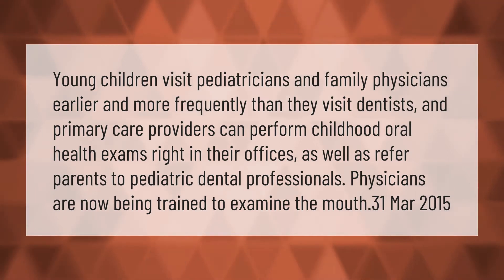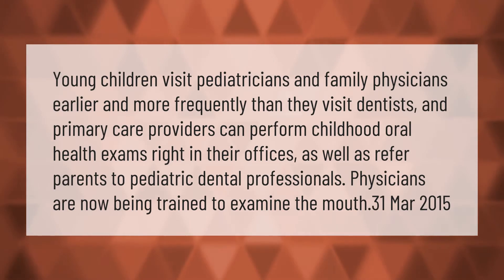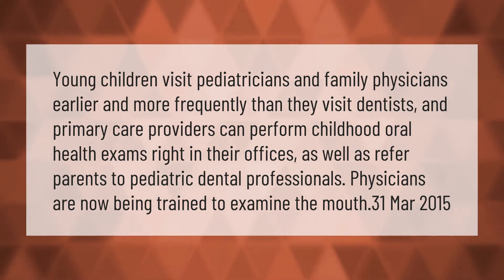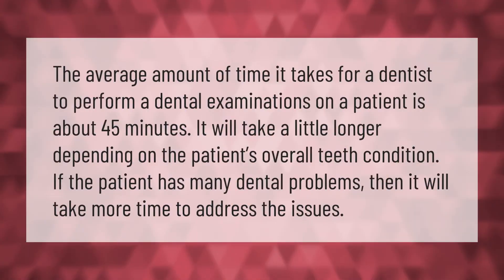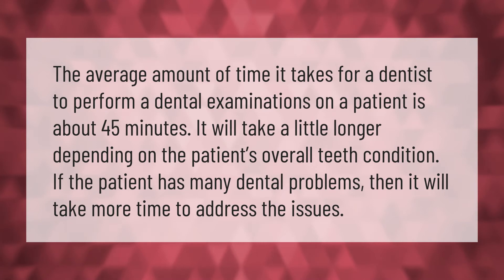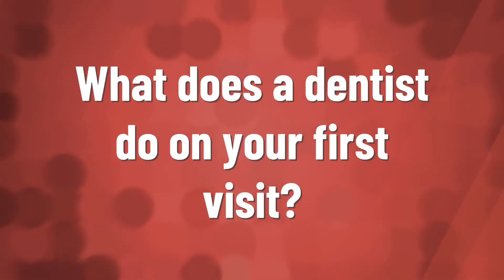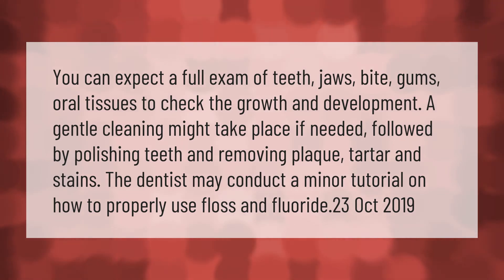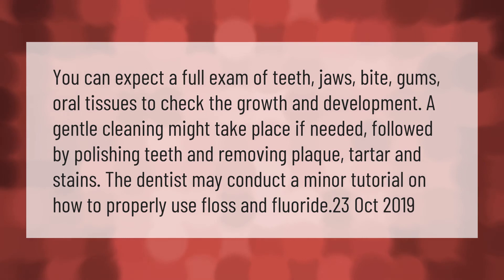Can doctors check teeth?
00:00 - Can doctors check teeth?
00:41 - How long do dental exams take?
01:12 - What does a dentist do on your first visit?

Laura S. Harris (2021, February 12.) Can doctors check teeth?
    AskAbout.video/articles/Can-doctors-check-teeth-221076